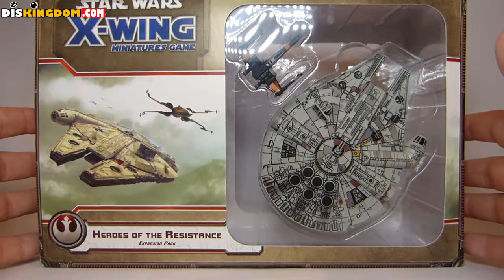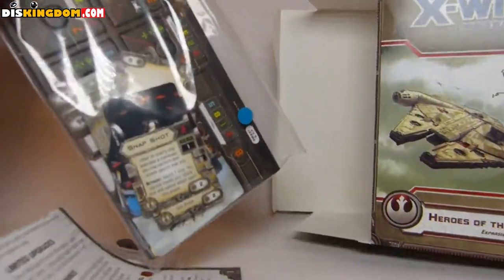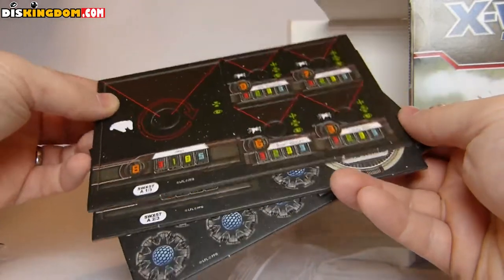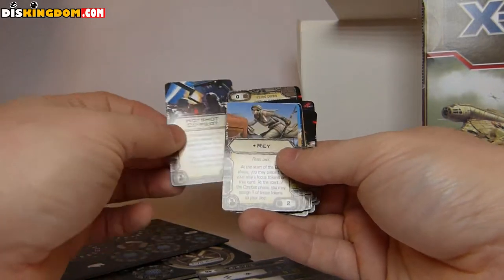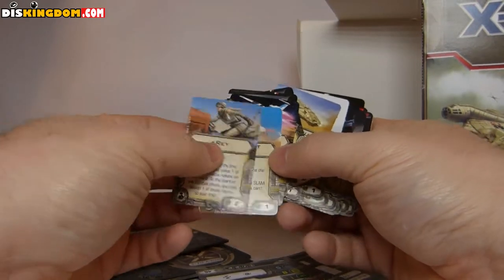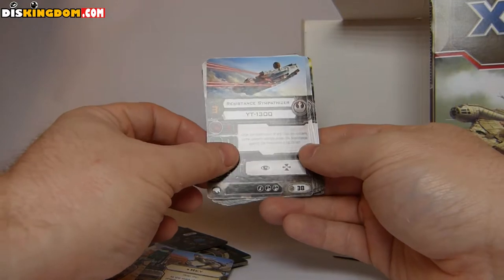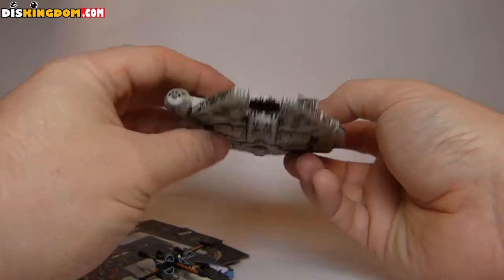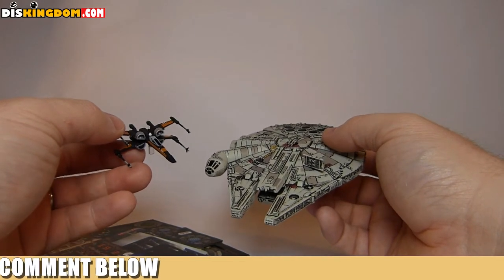Heroes of the Resistance Unboxing | Star Wars X-Wing Miniatures Game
In this video, Roger unboxes the Heroes of the Resistance expansion pack from Star Wars X-Wing Miniature Game.

SUPPORT DISKINGDOM